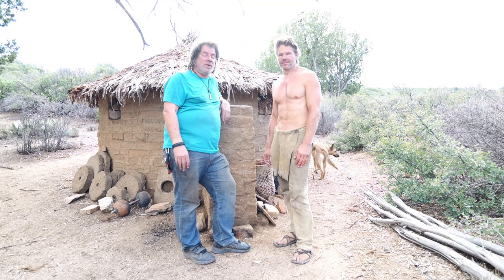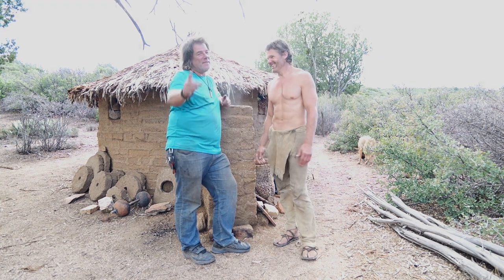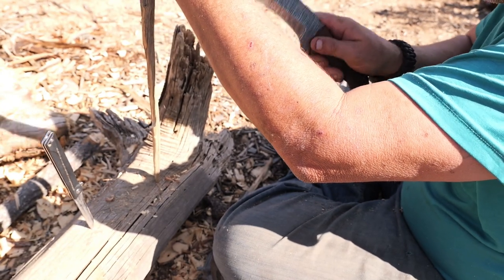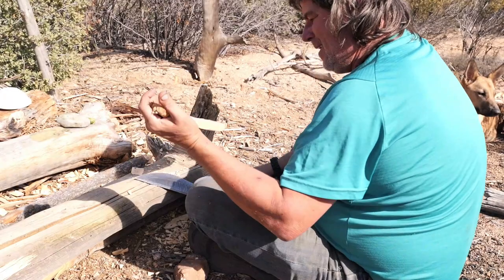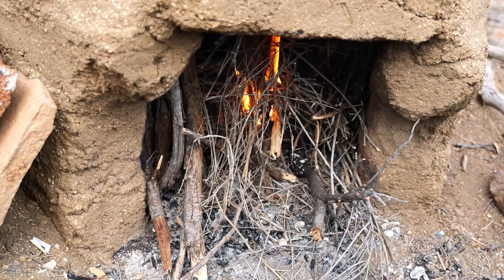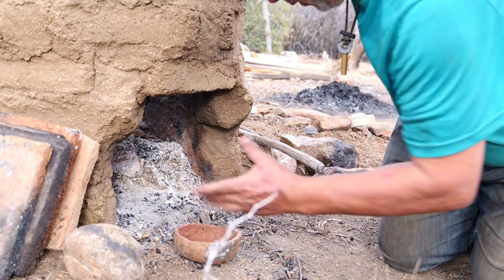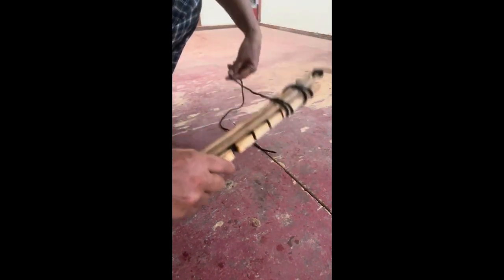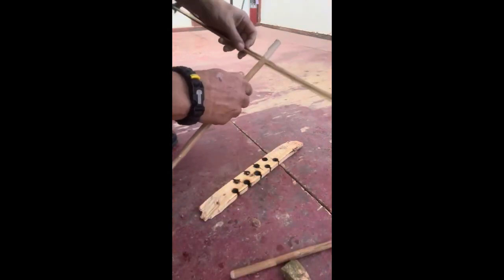Elevating Bushcraft Expertise: Clay and Fire Mastery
Join us for a desert adventure as we show you how to make a fireboard and clay bowl. Perfect for camping, homesteading, and survival situations! Making of my fire board and spindle using bushcraft to do it. Board is made of pinyon pine and the spindle is made of mule fat. out in the high desertcamping and having a ball.

I was introduced to making pottery using pit firing and clay from the camp i was staying in. ill be showing the making of the pottery in future videos as i got hooked learning the process.

Intro - 00:00 01:05
Fire Board making - 01:06 03:06
Firing Clay bowl - 03:07 04:40
Fire board ember 04:41 07:39